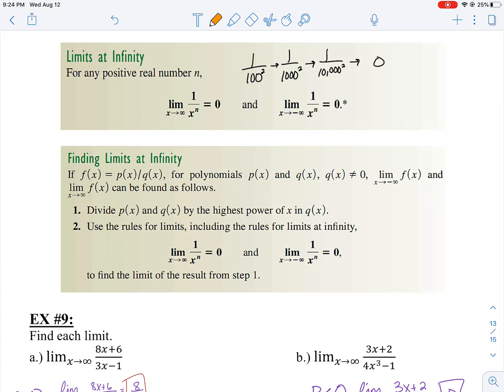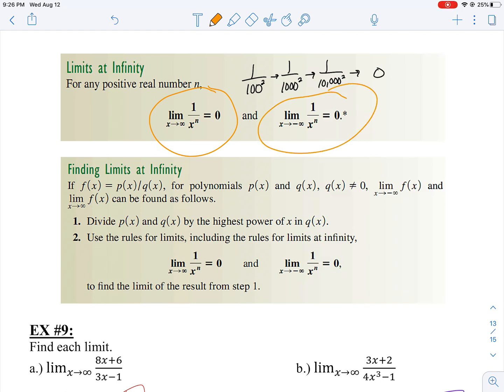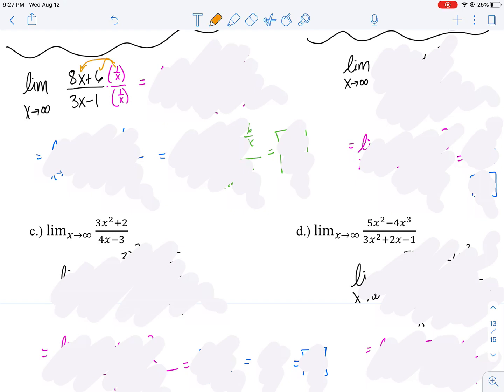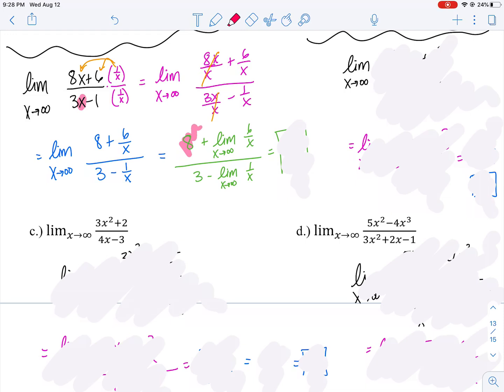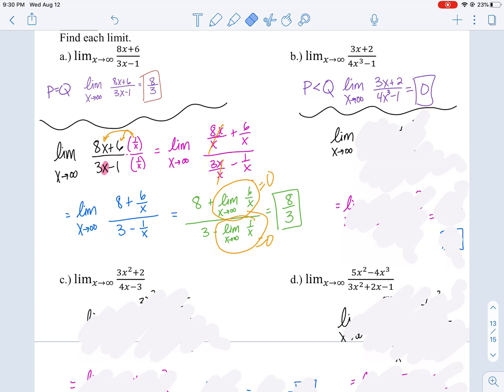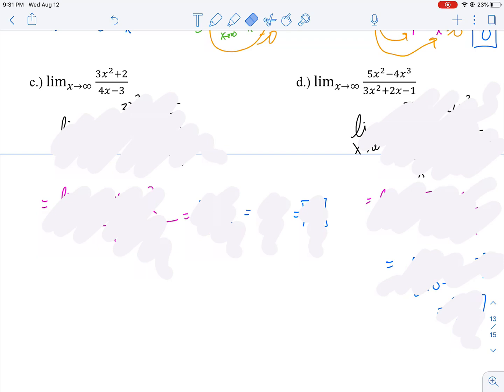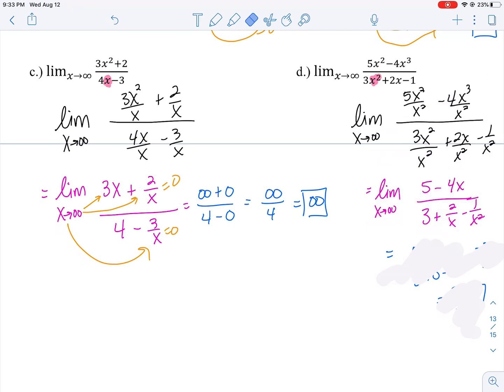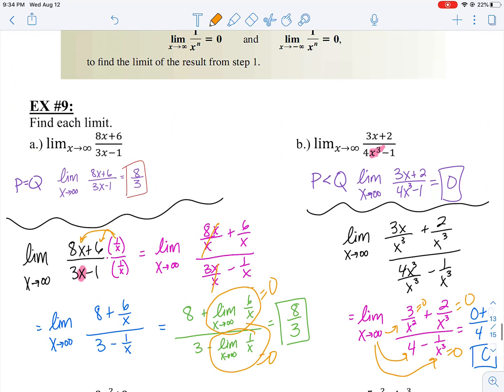MAT212 11.1 ex9 again Limits VIDEO